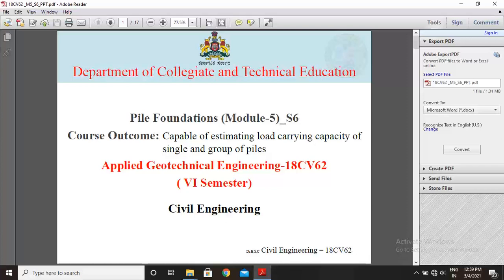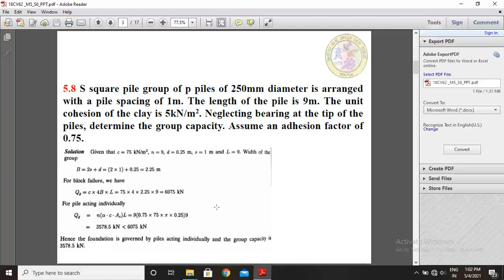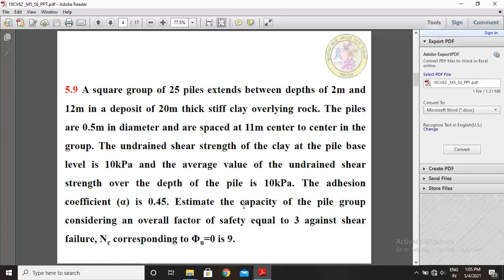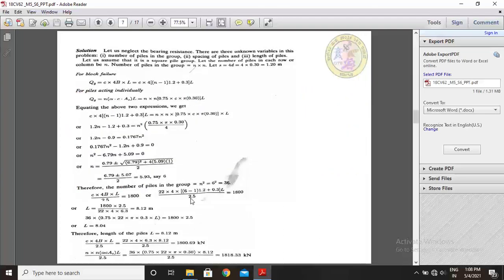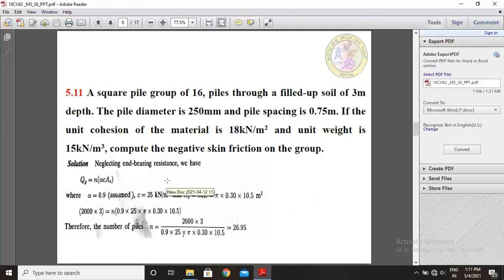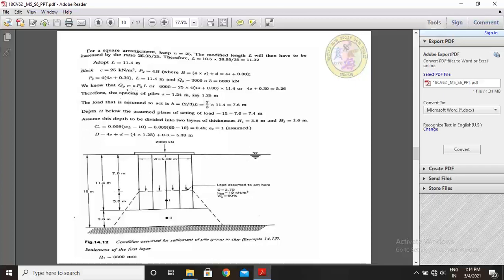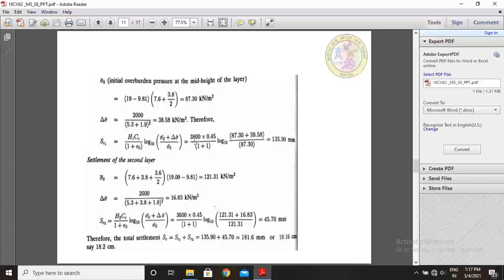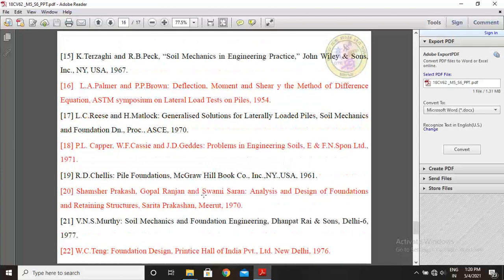CE 18CV62 M5 S6 Video